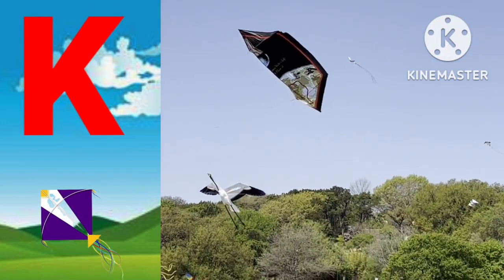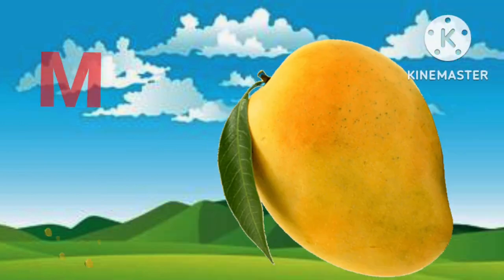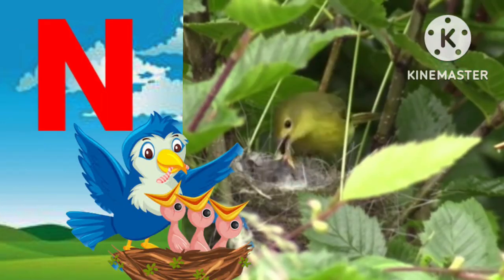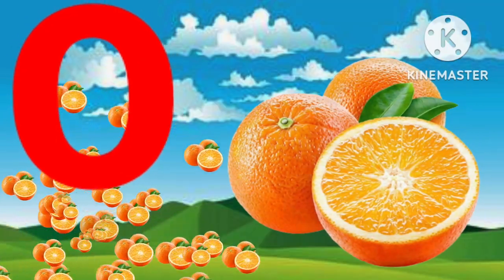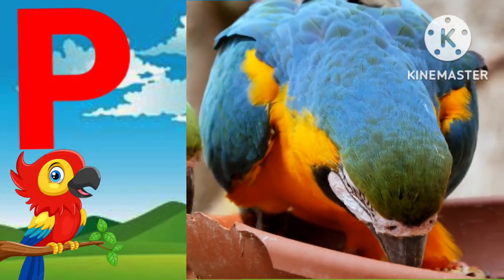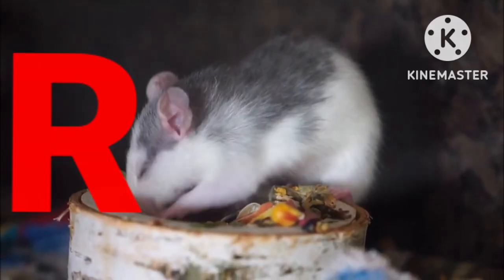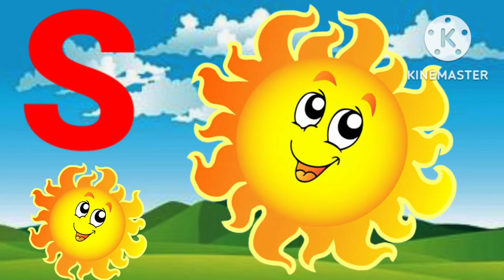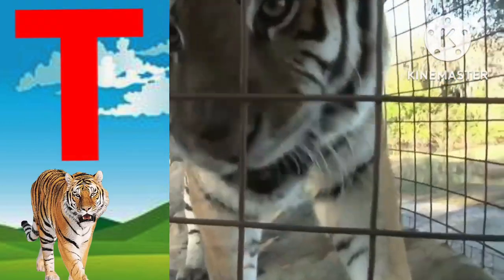Abcd,phonisc song,abcd Alphabet,A for Apple B for Ball c for cat,a se anar,abcd lkg,abc video, ABCD